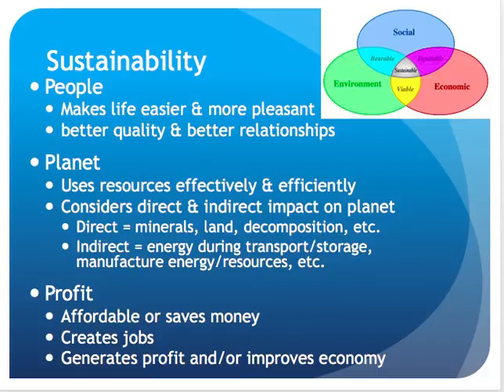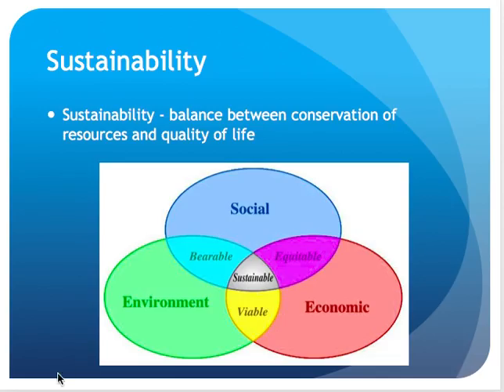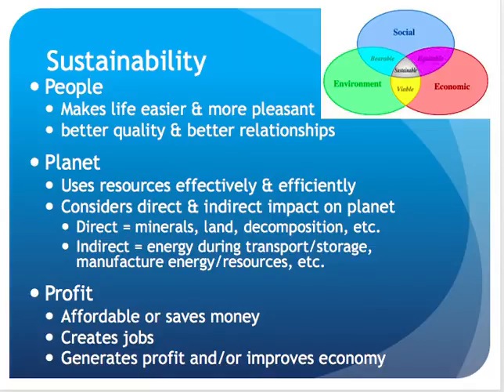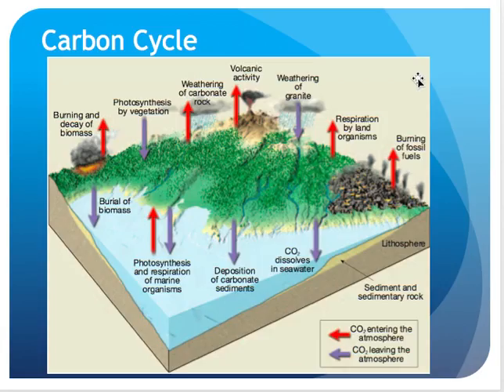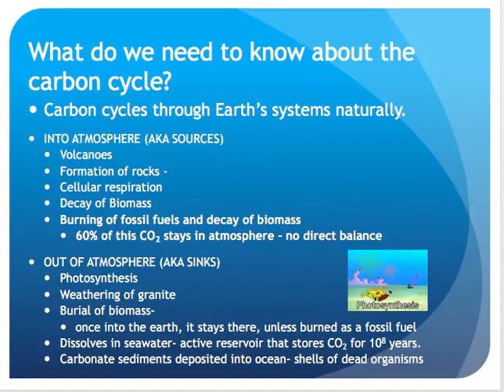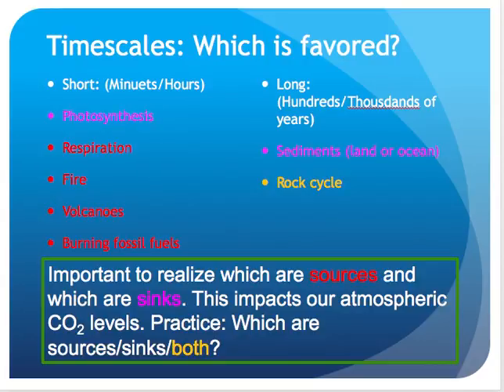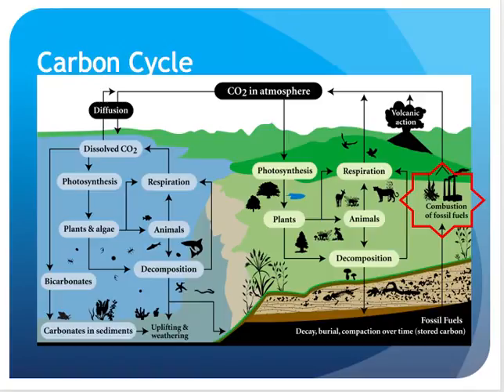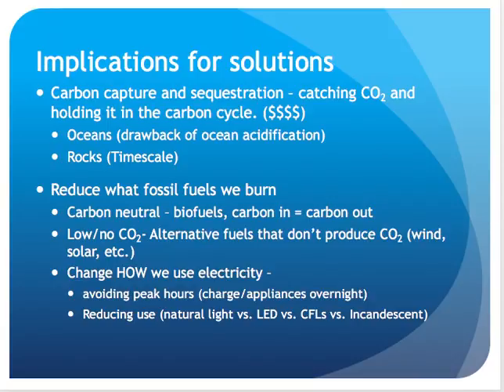Sustainability and Carbon Cycle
This is the first video for the natural resources unit.